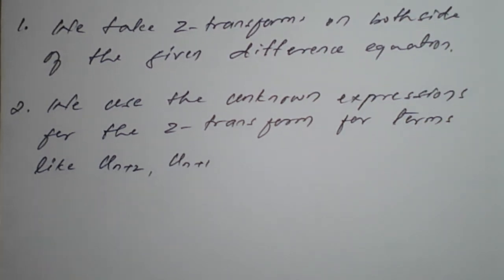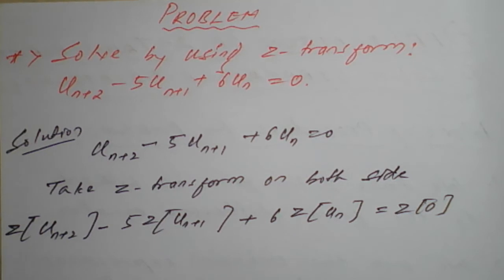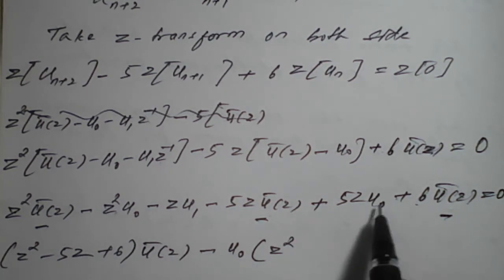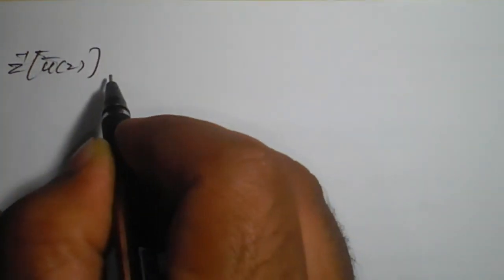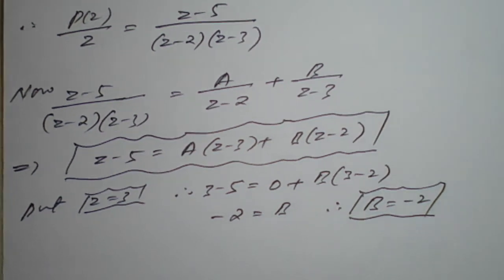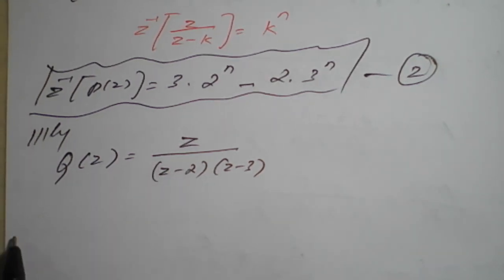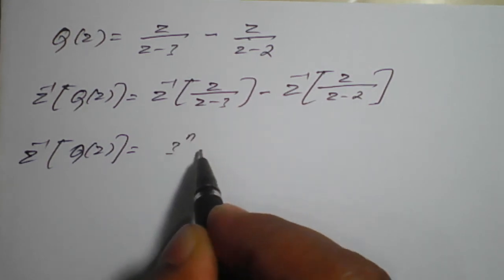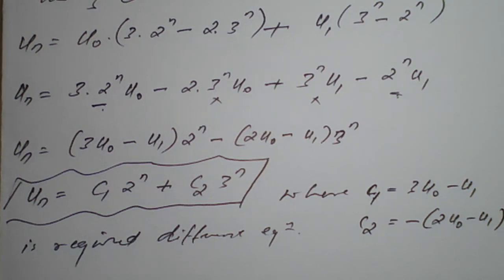#18 || Problem#12 || z-transform || 𝒖_(𝒏+𝟐)−〖𝟓𝒖〗_(𝒏+𝟏)+𝟔𝒖_𝒏=𝟎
18MAT31 : Module : 3 : Solve by using z-transform
𝒖_(𝒏+𝟐)−〖𝟓𝒖〗_(𝒏+𝟏)+𝟔𝒖_𝒏=𝟎